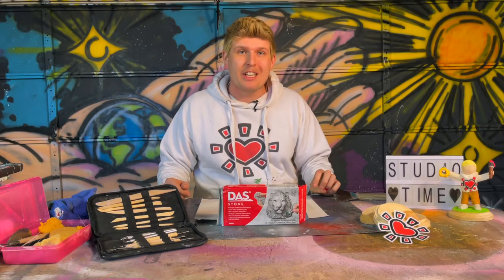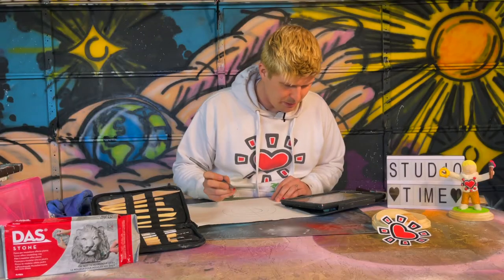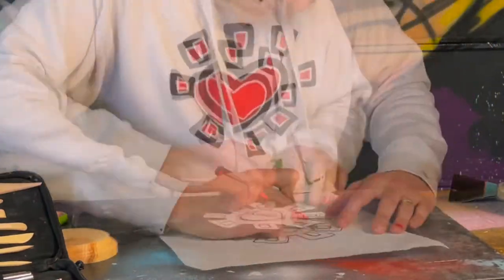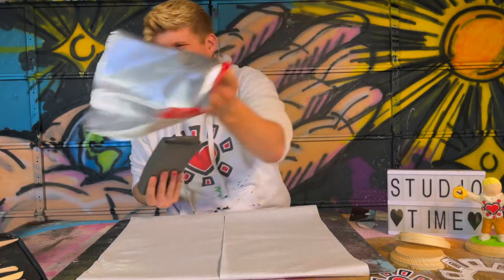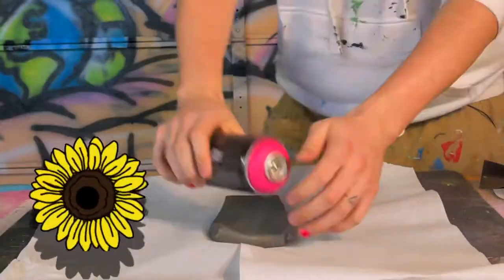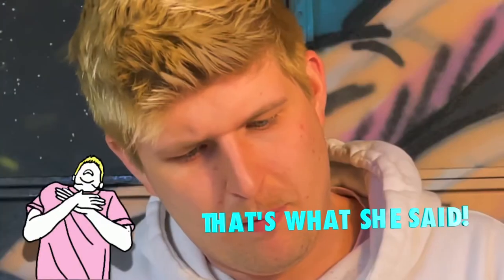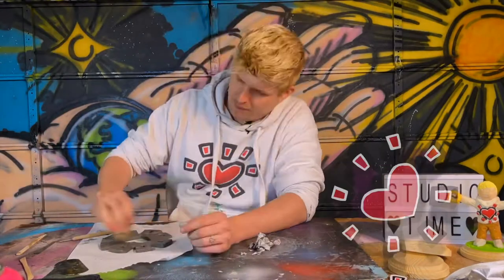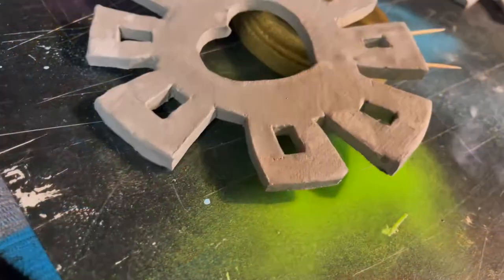What the HELL is DAS Modeling Clay - STU TIME CLIPS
On this clip, I give DAS modeling Clay a try for the very first time!

Welcome to Studio Time with ZAC, a weekly series featuring Zachary and whatever project he has on the easel that week!